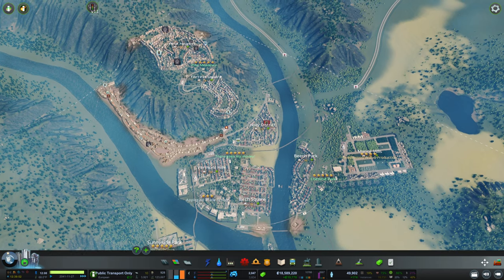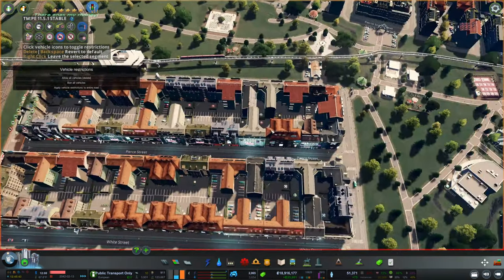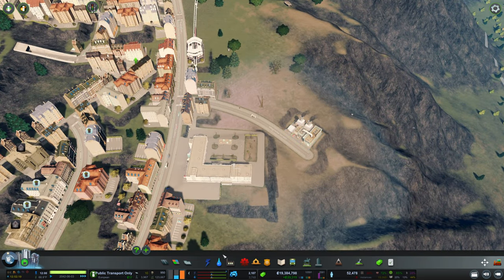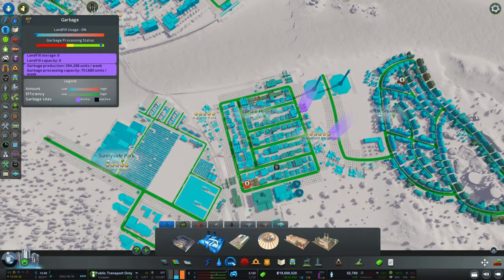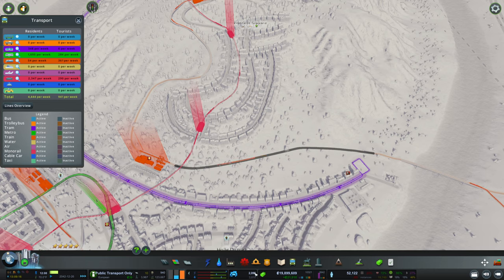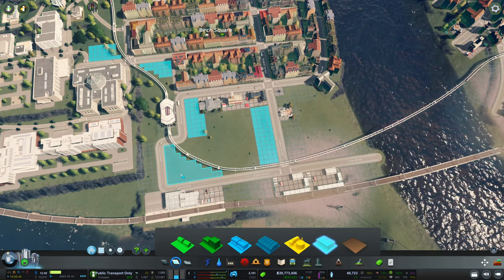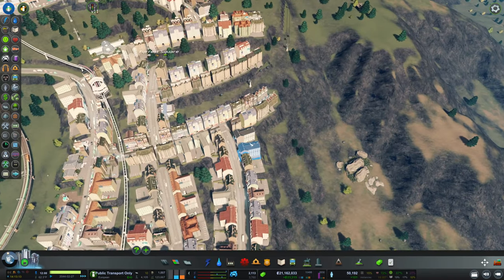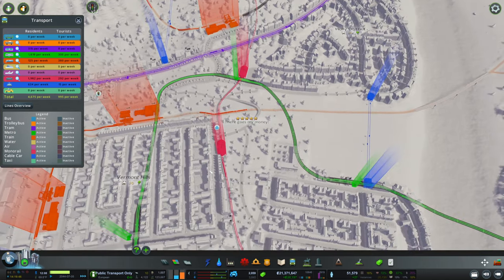STRATEGY CONSIDERATION: Cities Skylines (Challenge) - Ep. 11 - Maximum Mass Transit City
Hello everyone!
Today, we're letting the city develop a bit and introduce more cable cars. Hope you enjoy!:)

Cities: Skylines is a modern take on the classic city simulation. The game introduces new gameplay elements to realize the thrill and hardships of creating and maintaining a real city whilst expanding on some well-established tropes of the city building experience. –—
Cities Skylines on Steam:
Map: Northwood Hills (Campus DLC)
Visual Mods/Tweaks:
81 Tiles, Cinematic Camera Extended, Clouds & Fog Toggler, Dynamic Resolution, Enhanced Zoom Continued, Extended Info Panel, Loading Screen Mod, No Border Limit Camera, Random Tree Rotation, Sharp Textures, Show It!, Toggleable Whiteness, Watch It!
Game Altering Mods:
Move It, Precision Engineering, Traffic Manager (TM:PE 11.4.0), Undo It!, Geli-Districts
From the makers of the Cities in Motion franchise, the game boasts a fully realized transport system. It also includes the ability to mod the game to suit your play style as a fine counterbalance to the layered and challenging simulation. You’re only limited by your imagination, so take control and reach for the sky!

Constructing your city from the ground up is easy to learn, but hard to master. Playing as the mayor of your city you’ll be faced with balancing essential requirements such as education, water electricity, police, fire fighting, healthcare and much more along with your city's real economy system. Citizens within your city react fluidly, with gravitas and with an air of authenticity to a multitude of gameplay scenarios.

Be more than just an administrator from the city hall. Designating parts of your city as a district results in the application of policies that results in you rising to the status of Mayor for your own city.